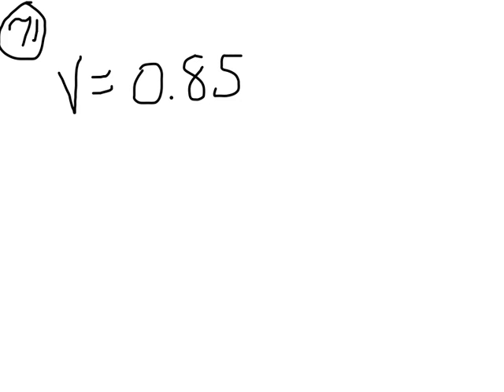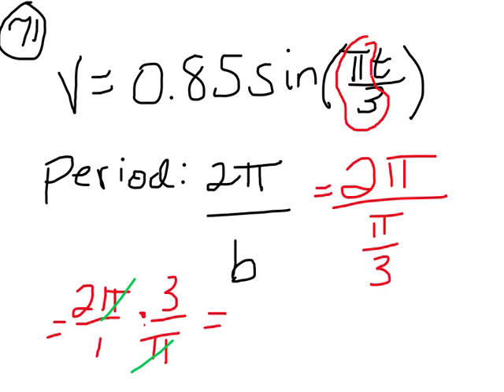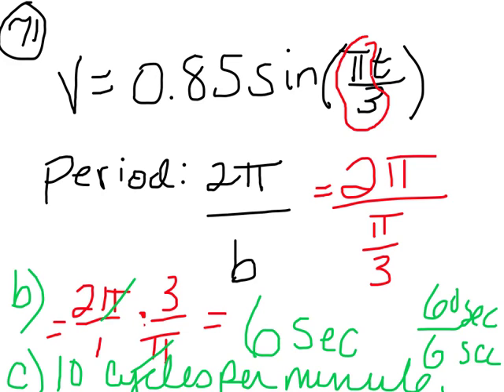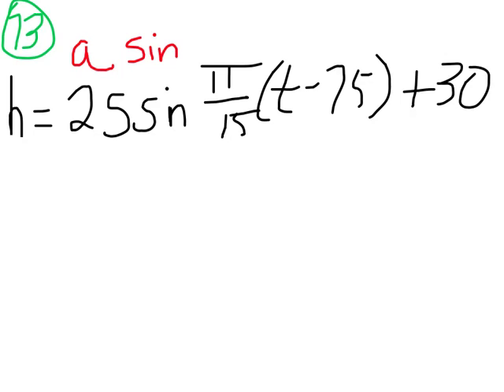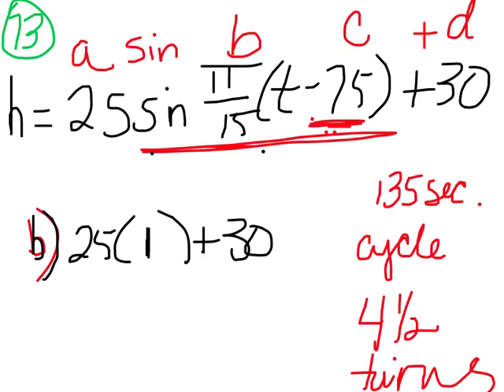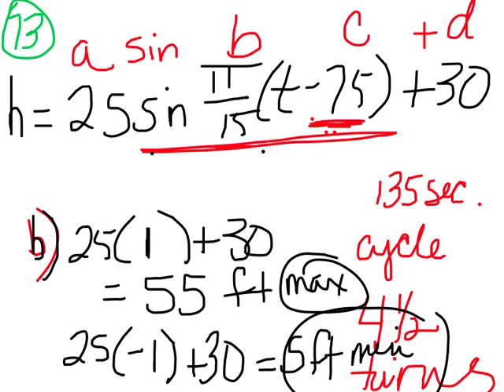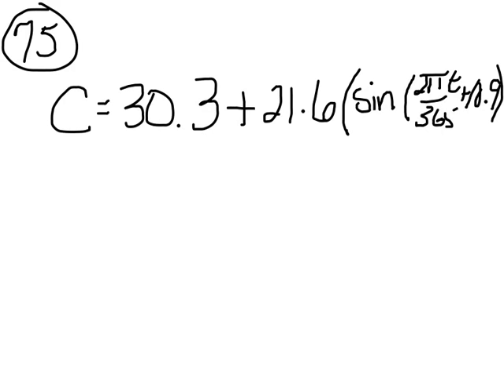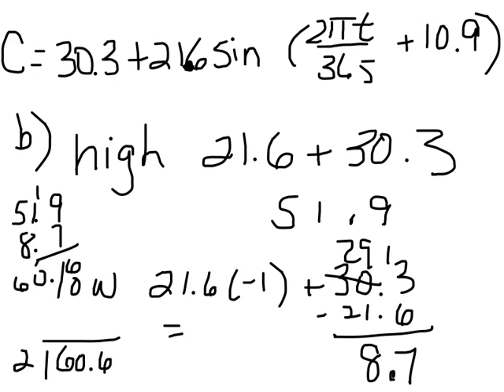Trig 4.5word problems71,73.75